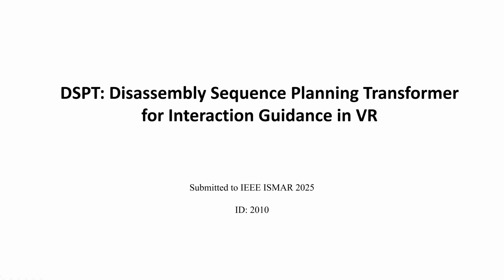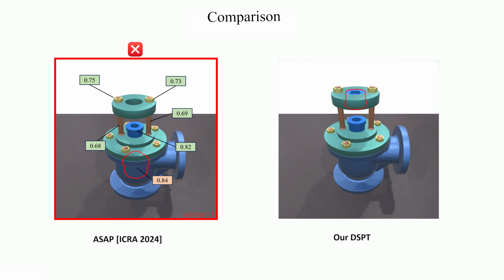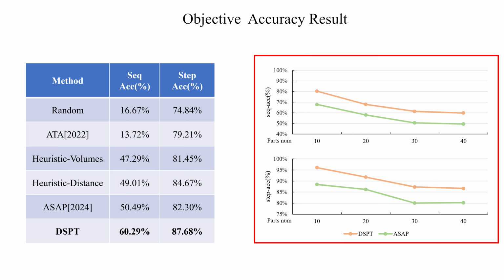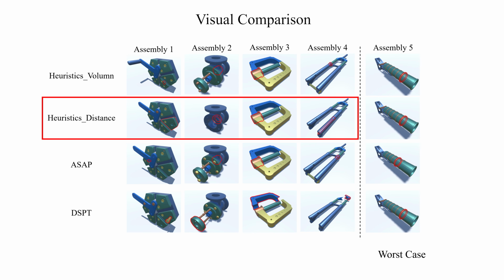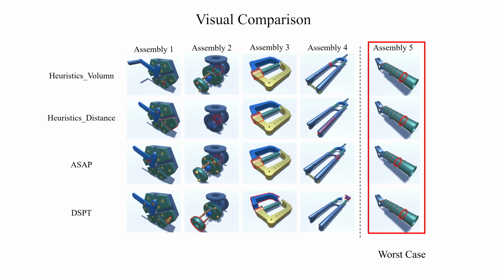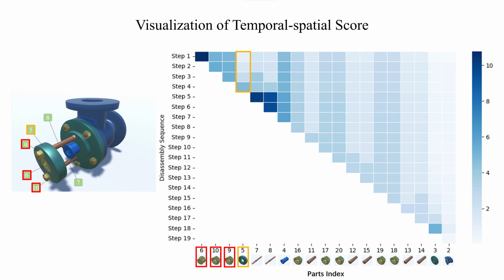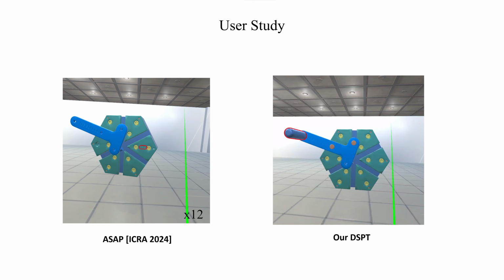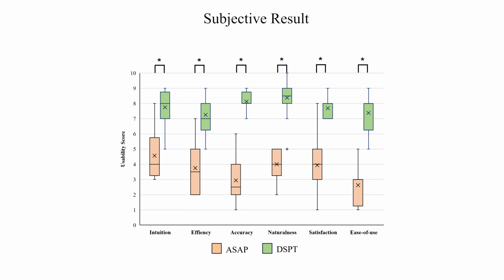DSPT: Disassembly Sequence Planning Transformer for Interaction Guidance in VR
International Journal of Human–Computer Interaction (IJHCI, 2025)